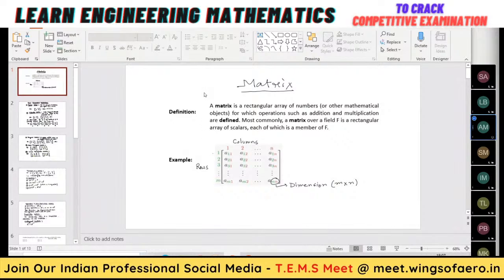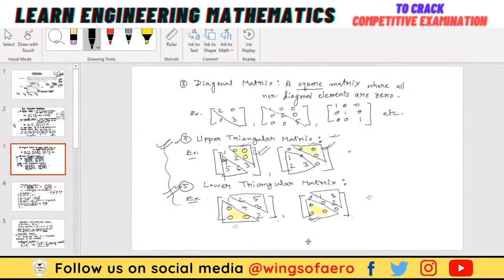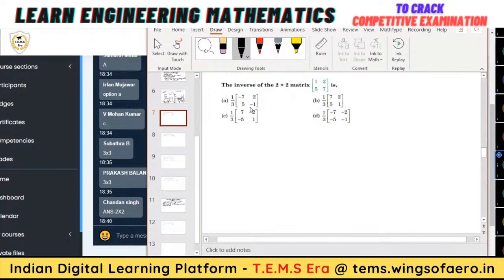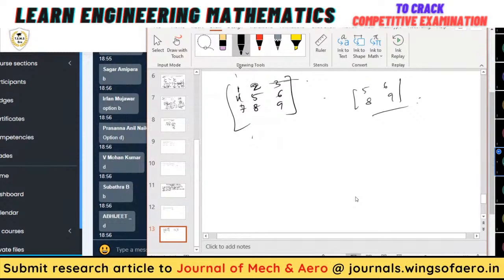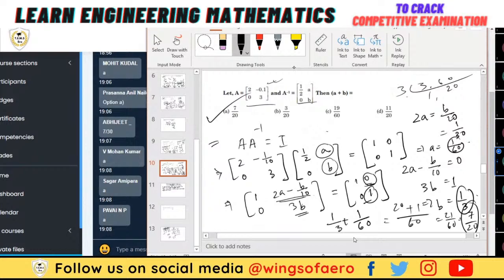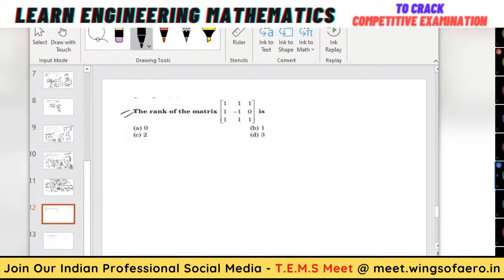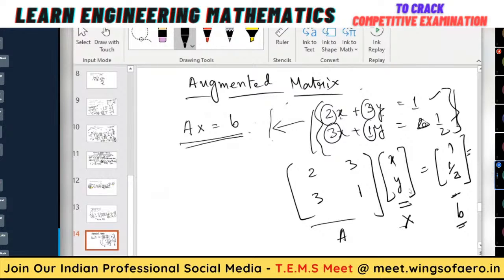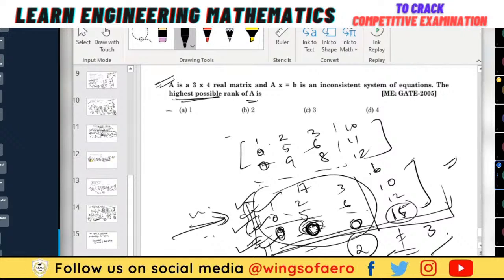Matrices (for competitive Exam ) || Mathematics for Engineers || Dr. Arunava Majumder